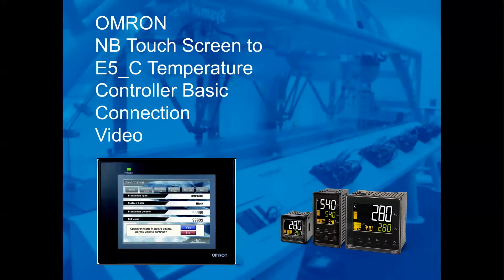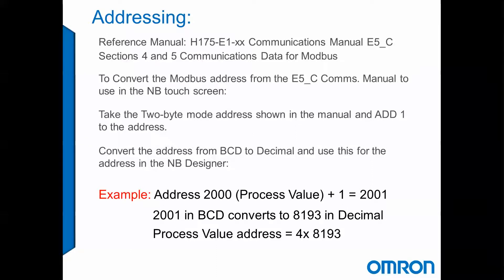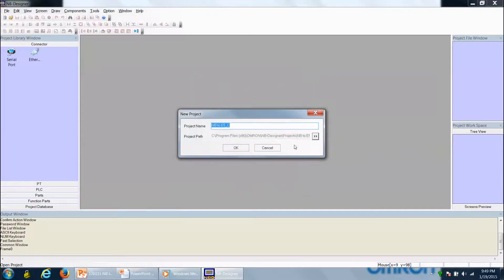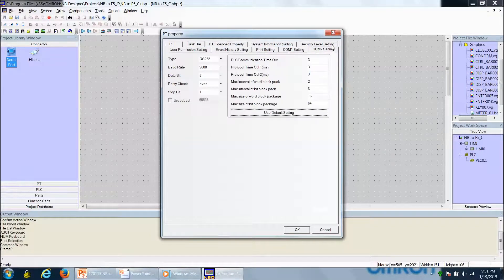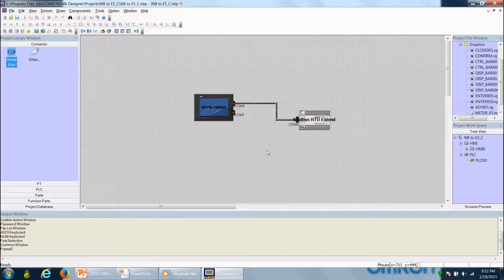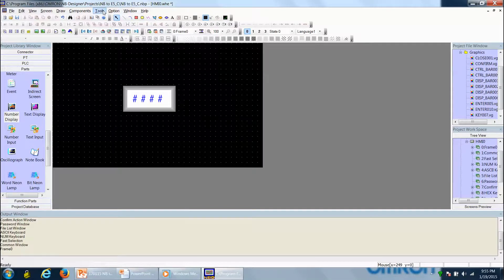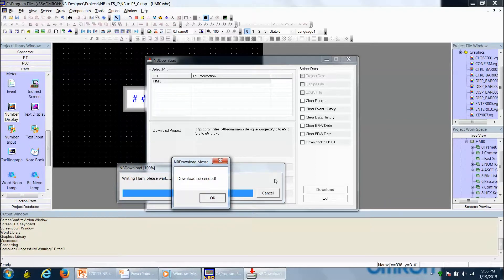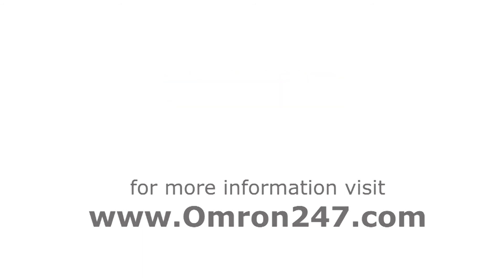E5 Temperature Controller to NB HMI Setup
E5_C Series Temperature Controller to NB HMI Setup - Omron Quick Tip Video